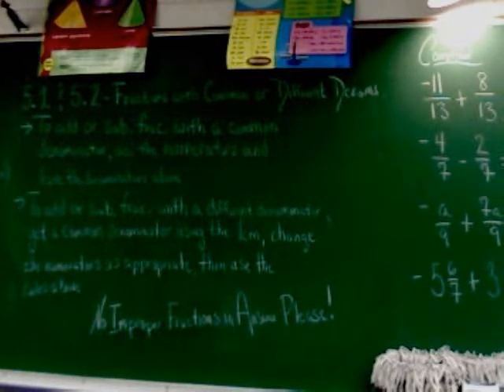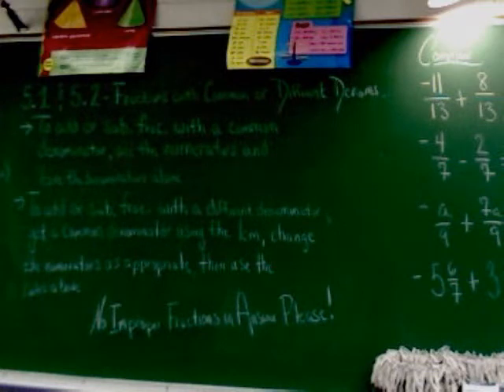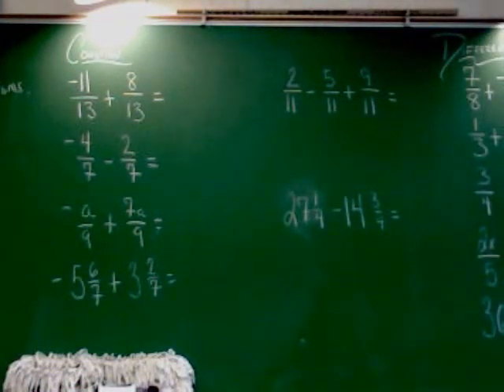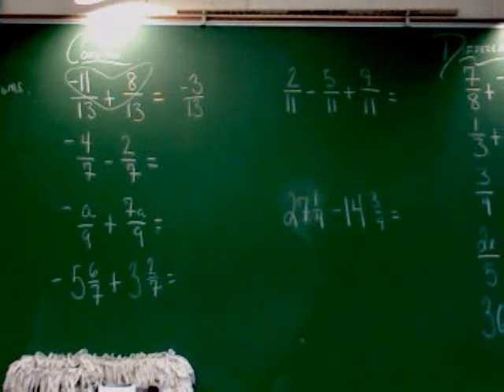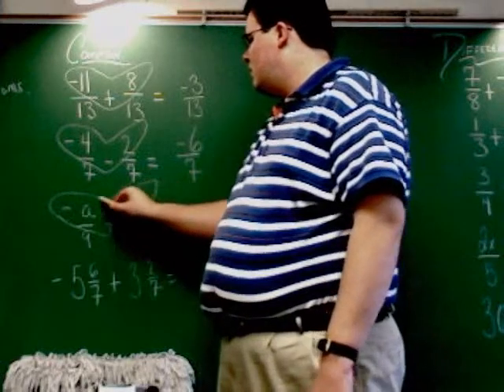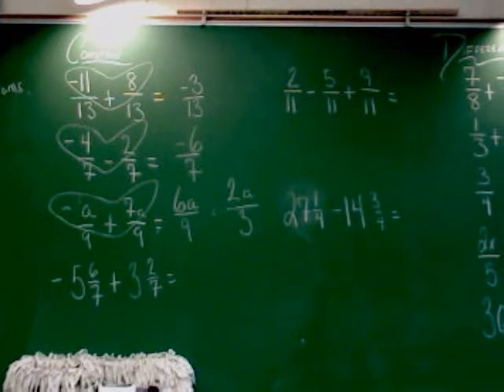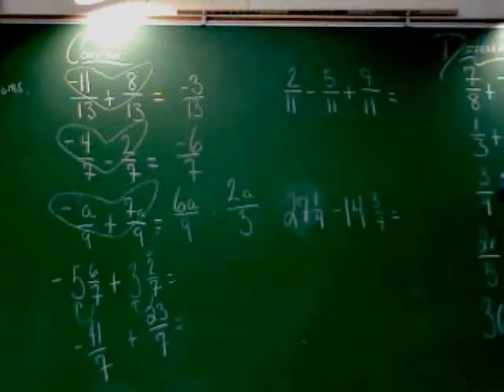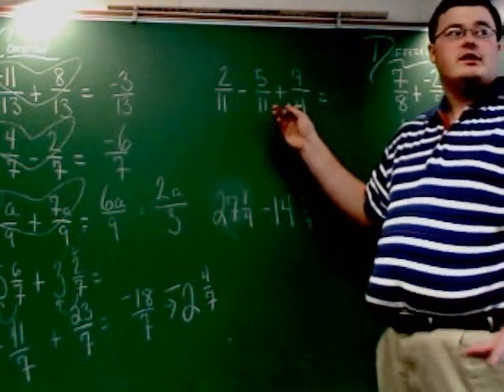Chapter 5, Sections 1 and 2 - Part 1 - Adding Fractions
8th Grade Math Class Presentation of Chapter 5, Sections 1 and 2 corresponding to McDougal Littell's 8th grade textbook in Indiana